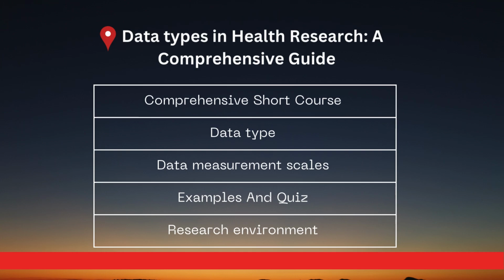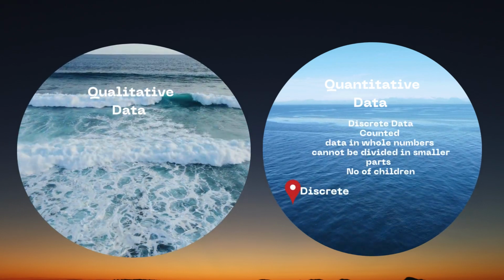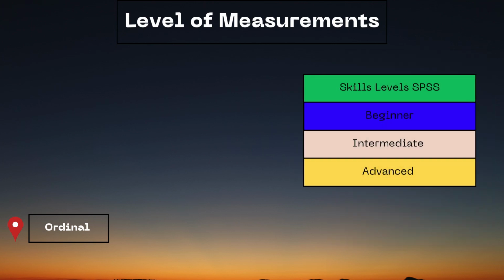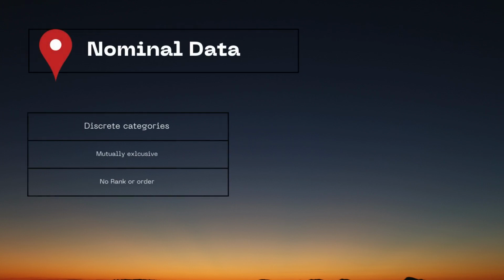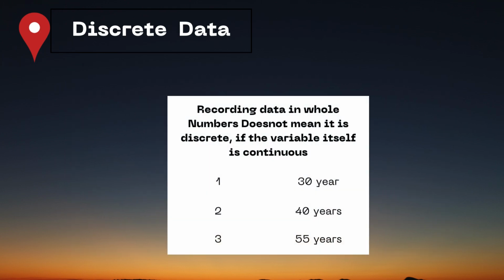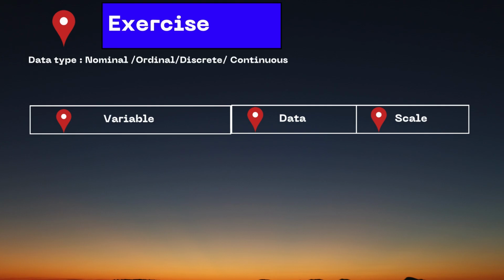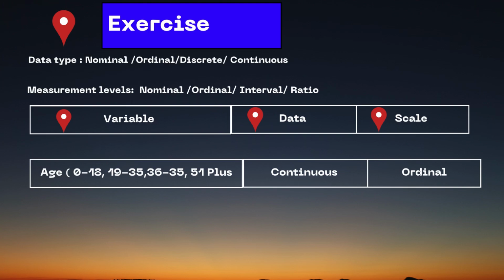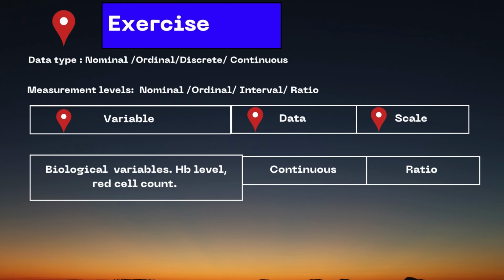Data Types in Health Research: A comprehensive Guide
Data Types in Health Research: A comprehensive Guide: This guide is particularly helpful for students and health care professionals who have interest in Health Research. This is very comprehensive, step by step guide which illustrates in simple and plain language all complex concepts of data types